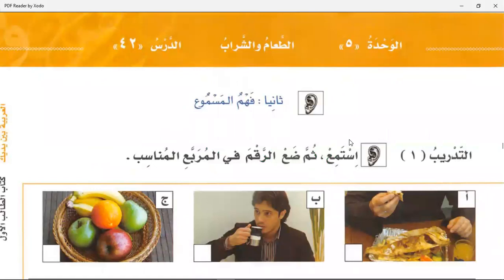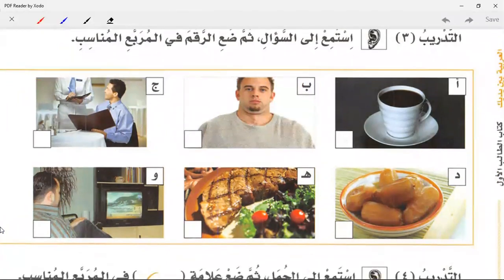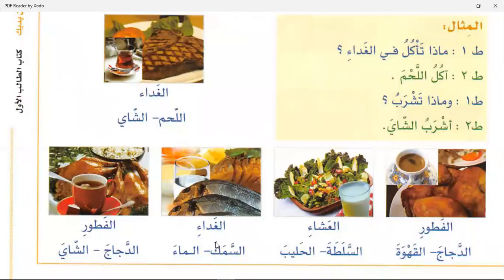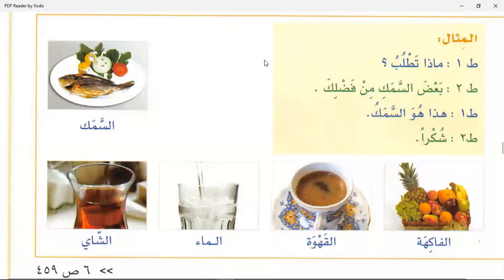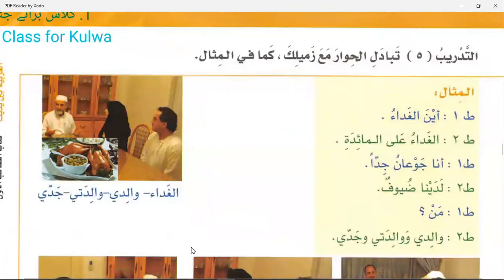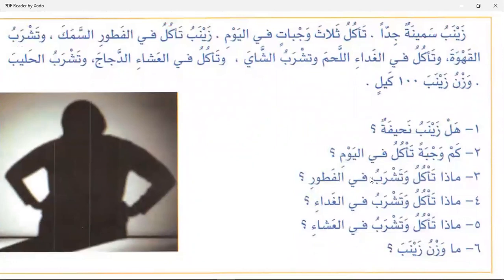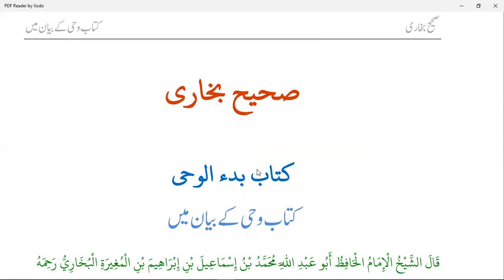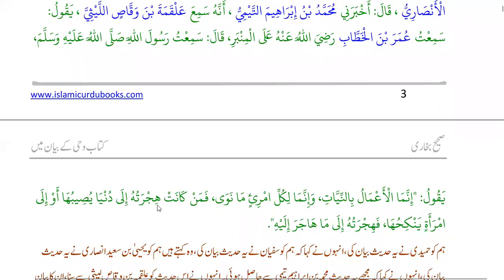Class 29 | Lesson 42 of Al Arabiyyahtu Bayna Yadayk Book 1 Part 1 in the English Language